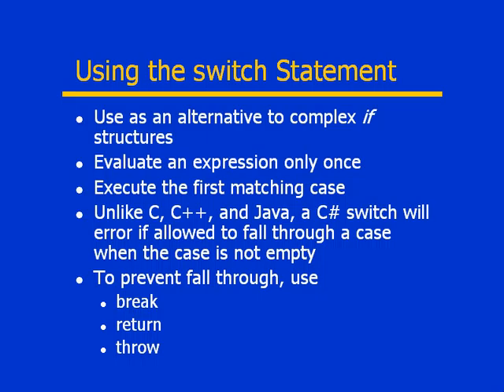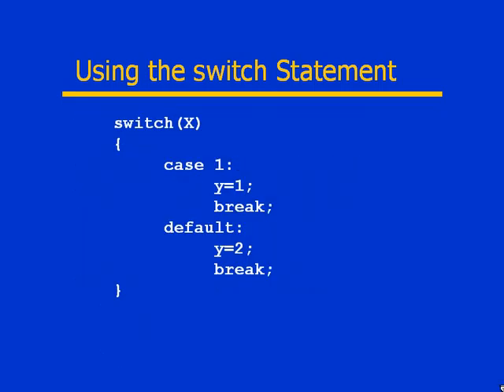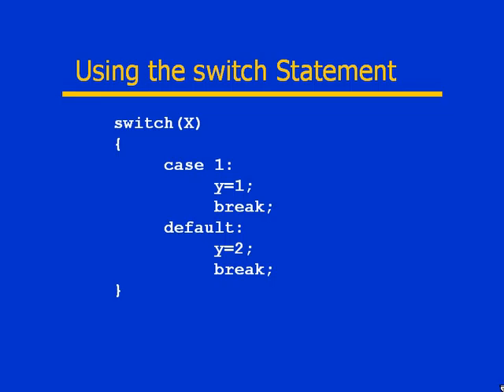c#L1 3 7 8